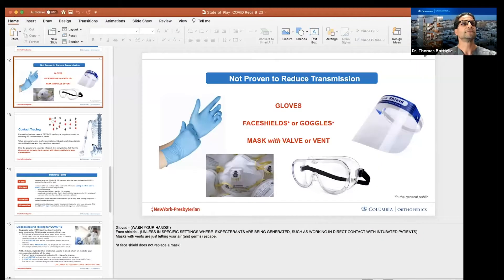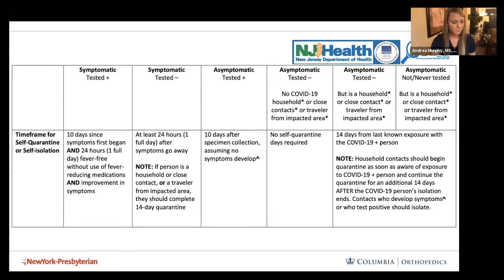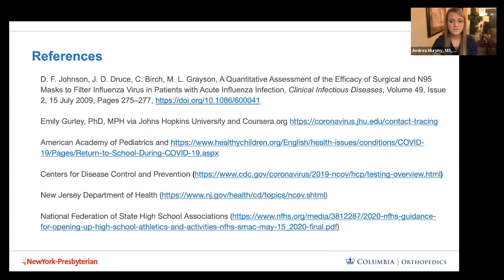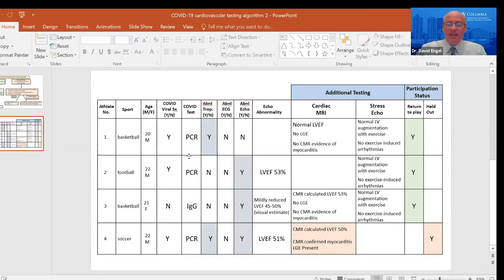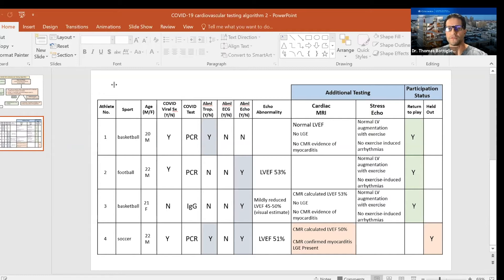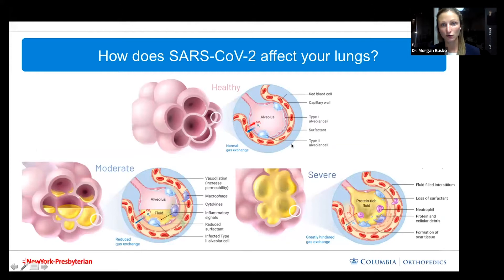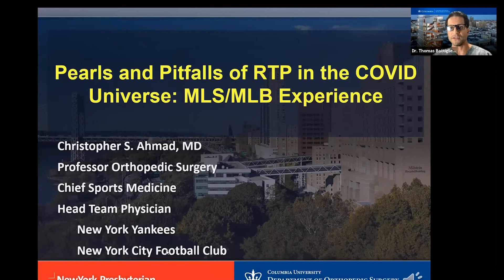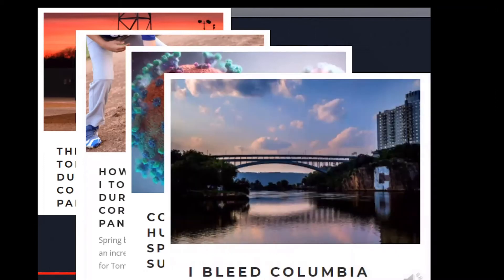State of Play: Sports in the COVID Crisis – Live Webinar – 9.23.20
An update on return to play during the COVID pandemic from experts @ColumbiaMedicine and @nyphospital .

Amid continued uncertainty about a safe return to youth and collegiate sports, experts from Columbia University Irving Medical Center and NewYork-Presbyterian have been helping shape the guidelines used by professionals and elite college programs. This webinar is designed to provide parents, coaches, athletes, and medical providers with the latest updates on return to play (RTP) policies, health and safety guidelines for returning to sport after COVID infection, practical experience gained from the Major League Baseball and Major League Soccer experience – and provide an opportunity for an interactive Q&A session with the experts.

Webinar recorded September 23, 2020